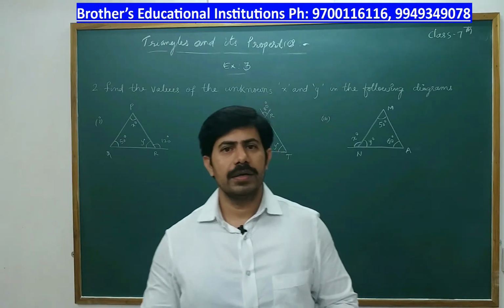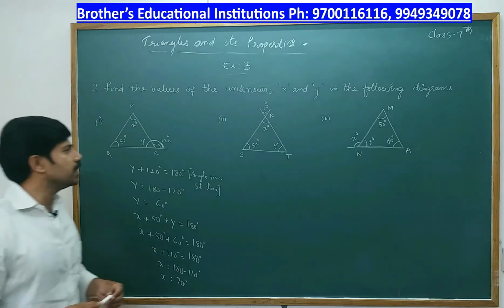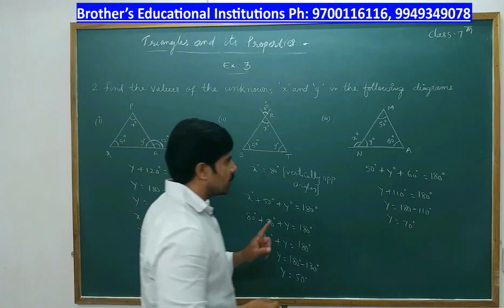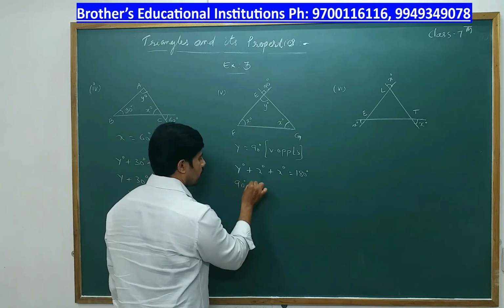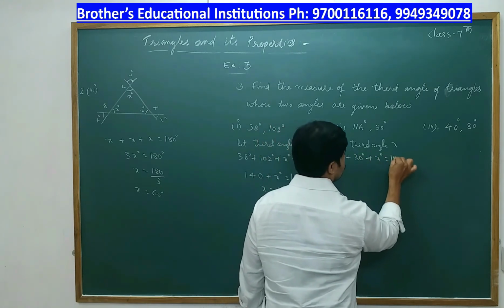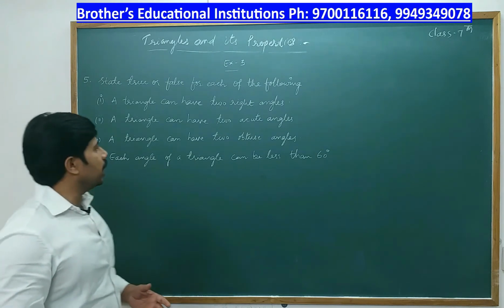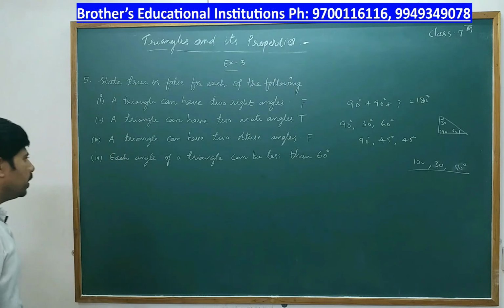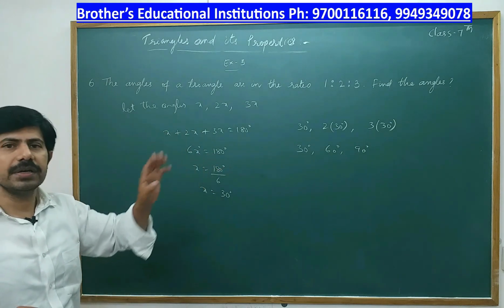3 Triangles and its Properties (Maths 7th Class)